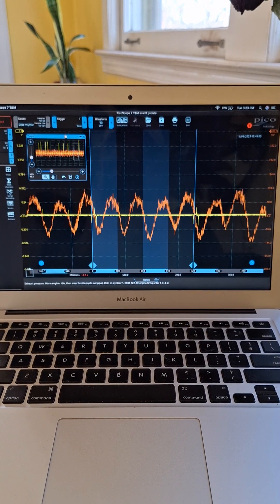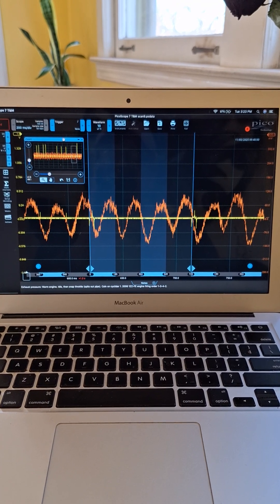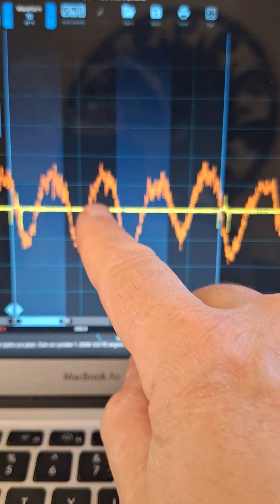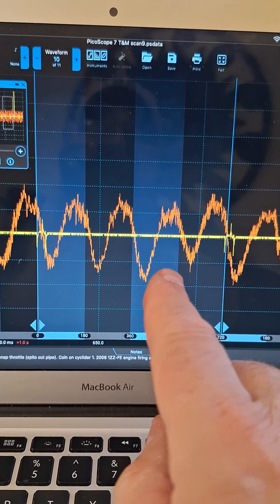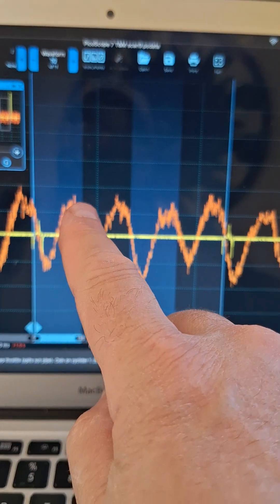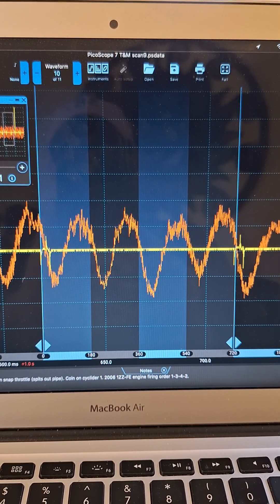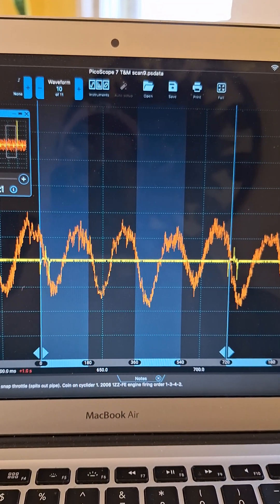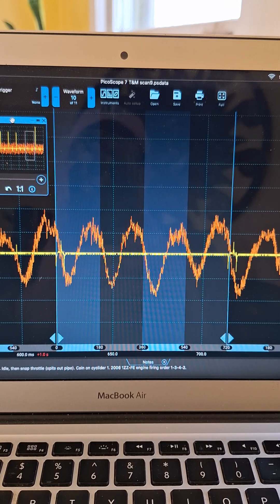Waveform Analysis: Exhaust Pressure Pulses.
Exhaust pulse pressure analysis with ignition #1 sync.

Firing order: 1,3,4,2

Exhaust pulse for #1 cylinder is the second peak after #1 ignition.

Correction: Markers should be exactly on firing lines.